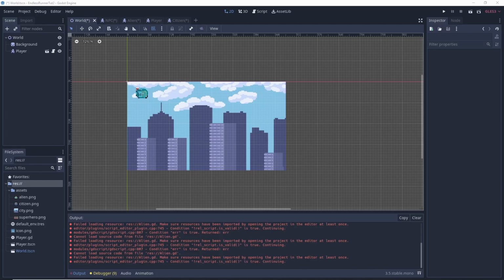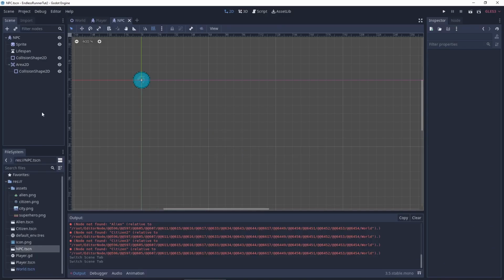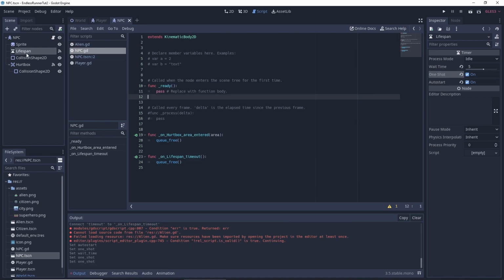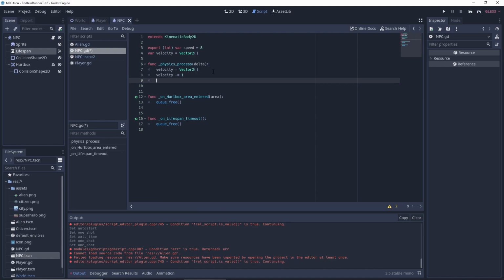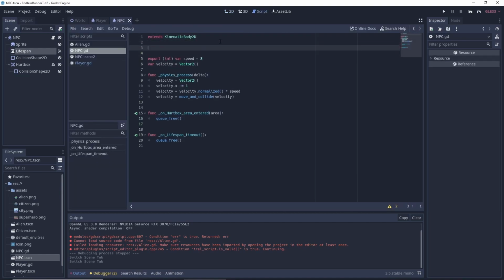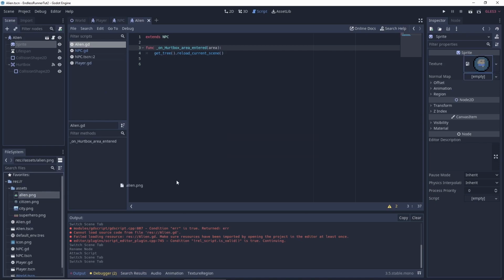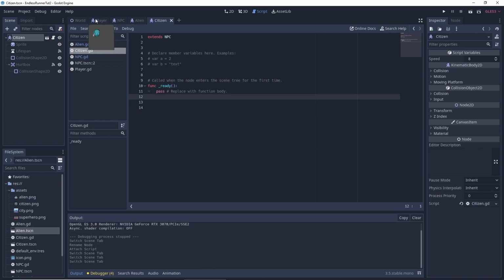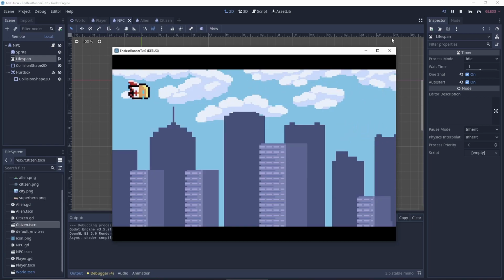Godot Tutorial: Endless Runner Part 2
First part to a simple endless runner game.  Part 2 is setting up the NPC scene and using to create the Alien and Citizen